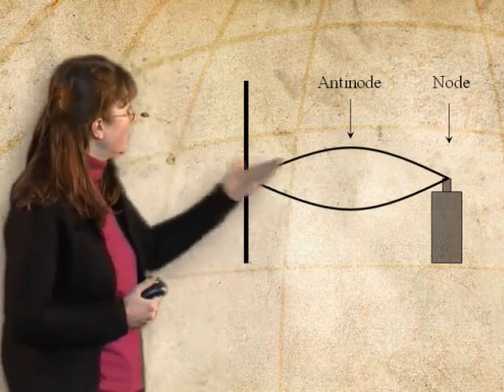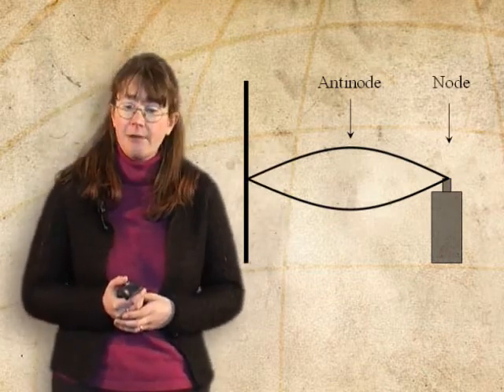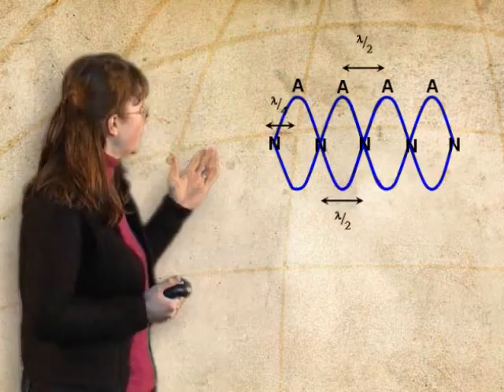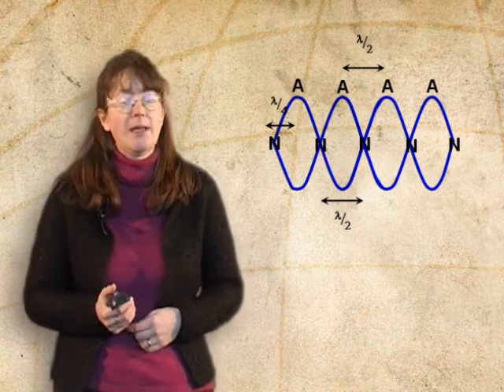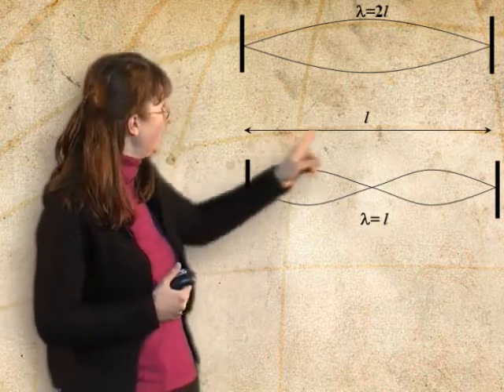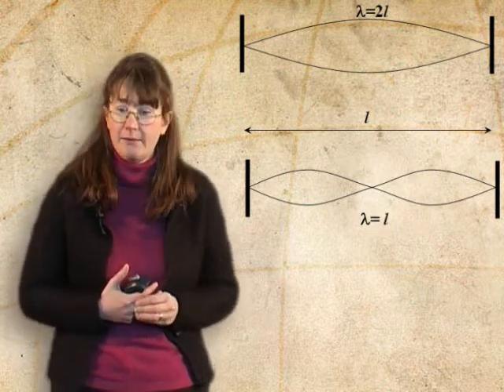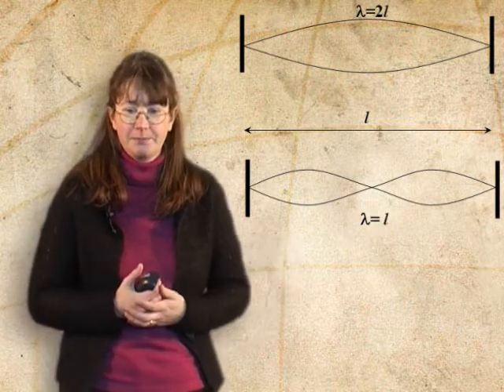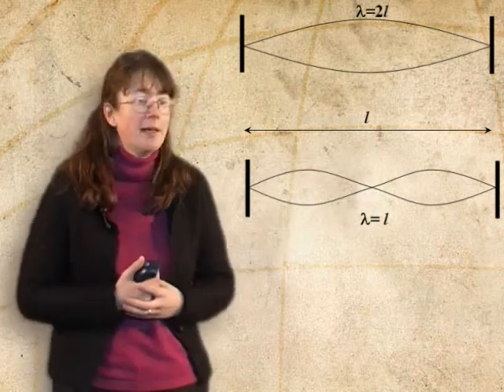Standing Waves 1 - The Leonardo Project